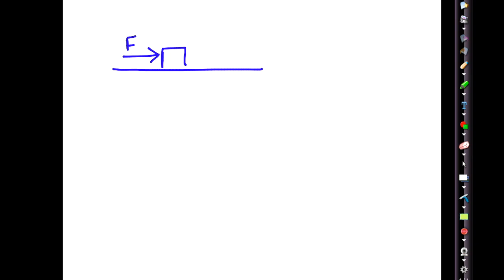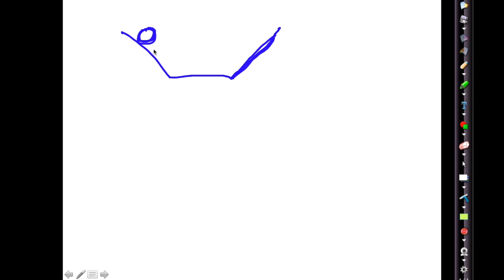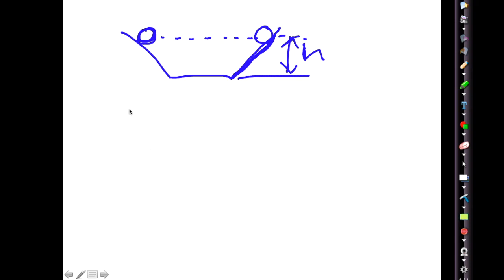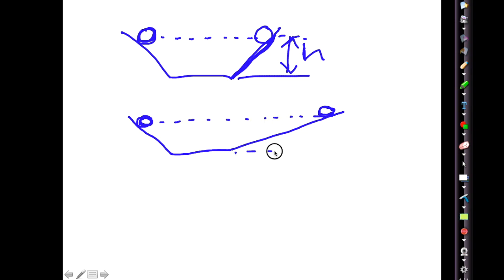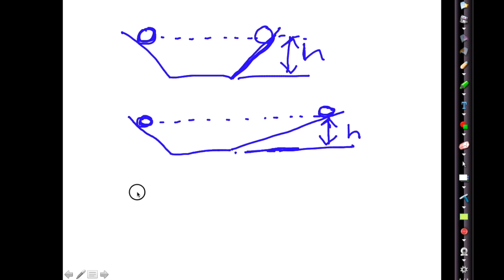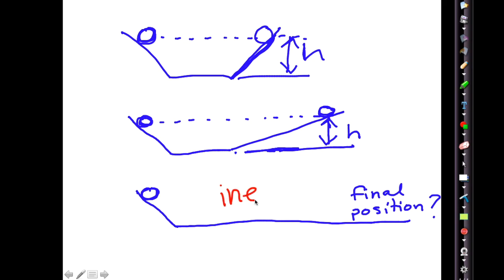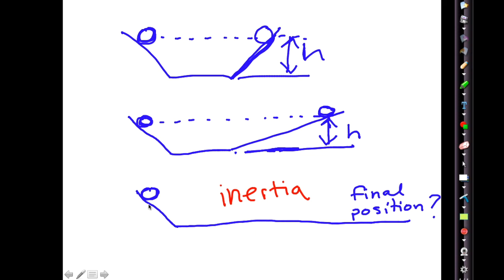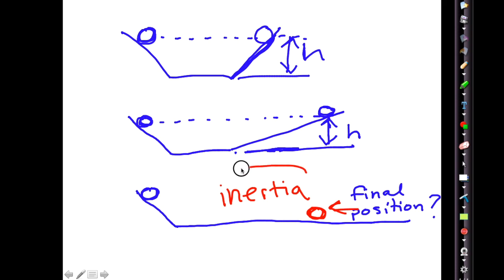Galileo and Inertia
This video is about Galileo and Inertia